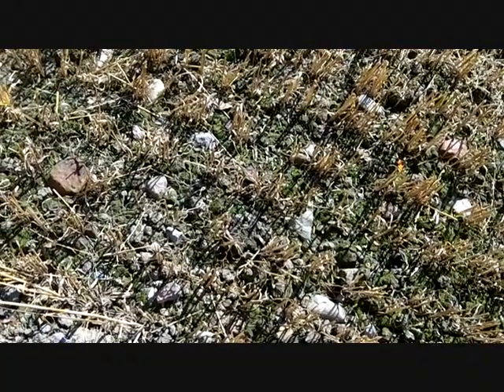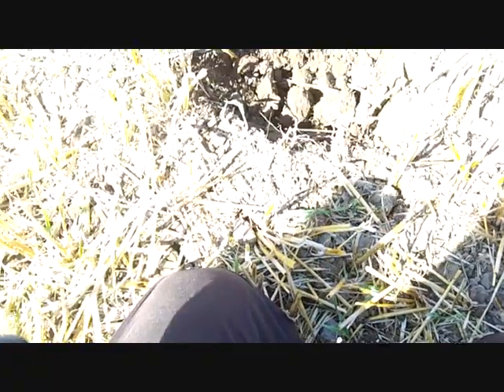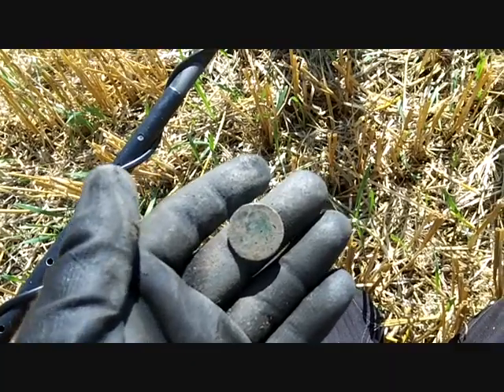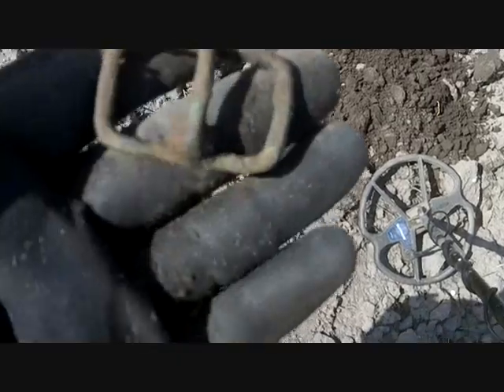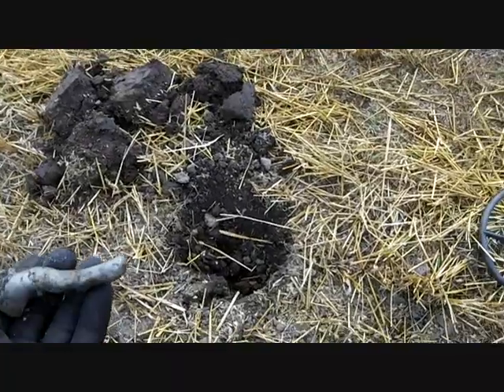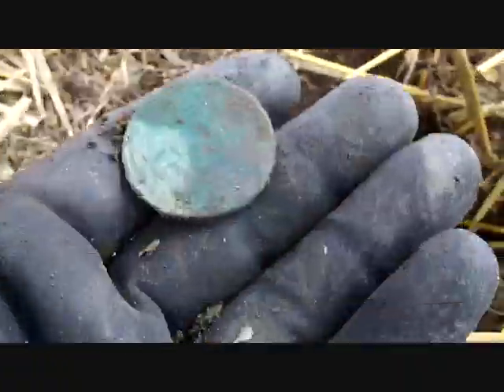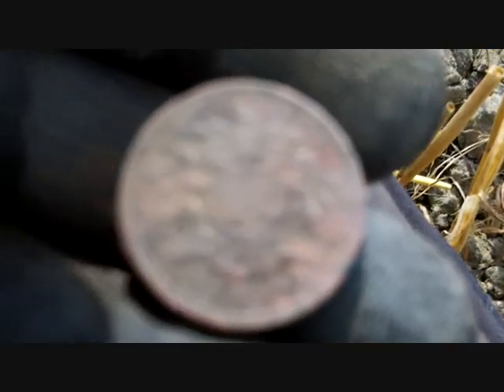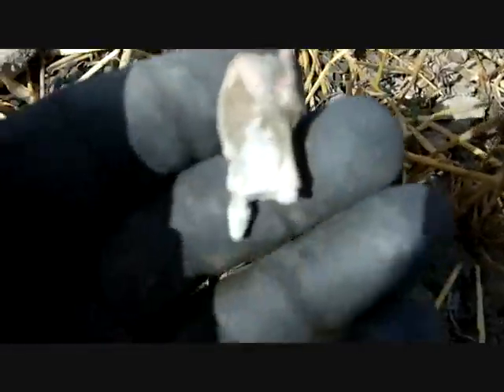METAL DETECTING UK (94) JACKIE GETS SILVER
jackie smashing it on her first signal